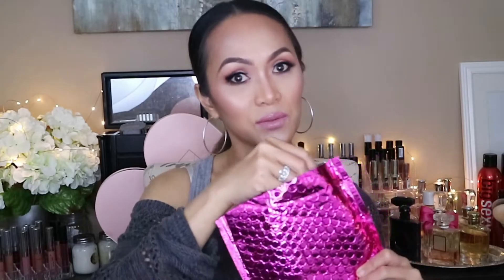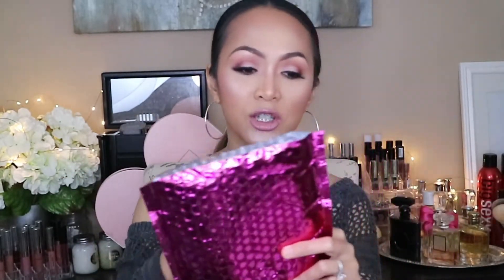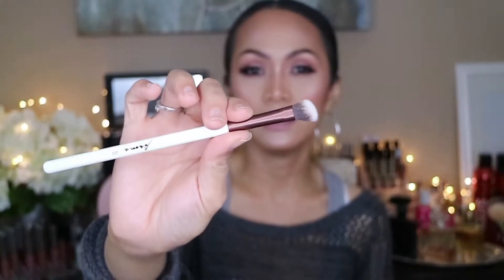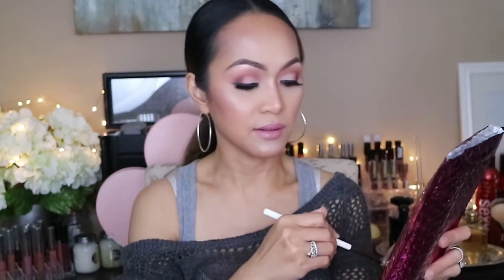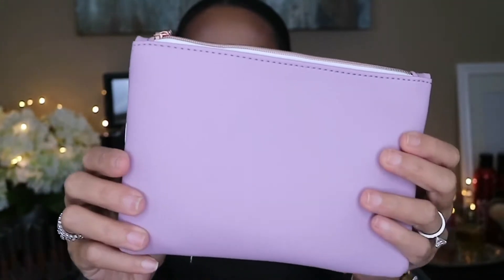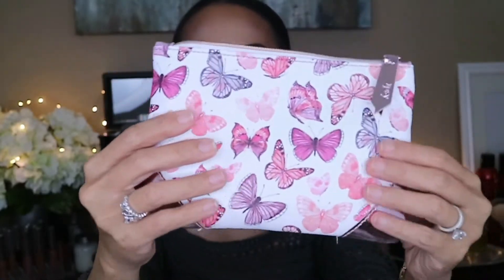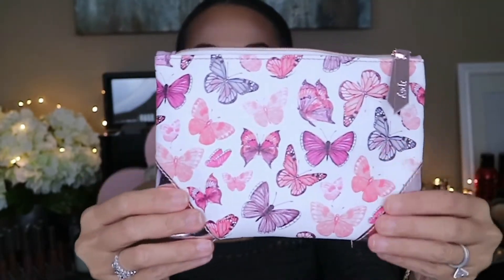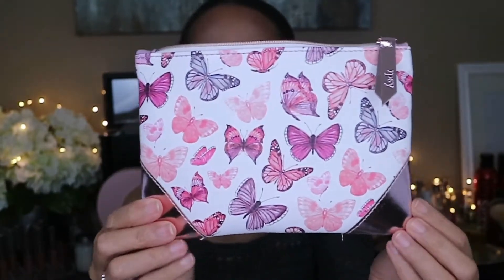MONTHLY BEAUTY SUBSCRIPTIONS IPSY GLAMBAG & SCENTBIRD APRIL 2018 | ARREM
Hey everyone here's my monthly beauty subscription for the month of April 2018.